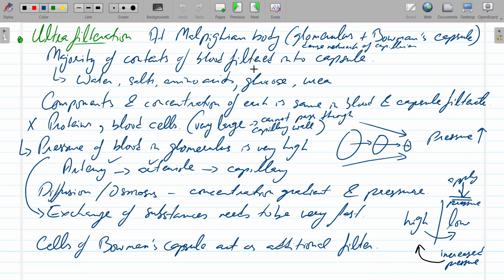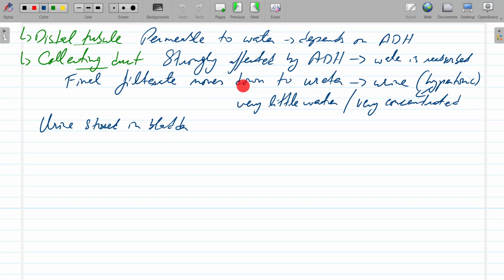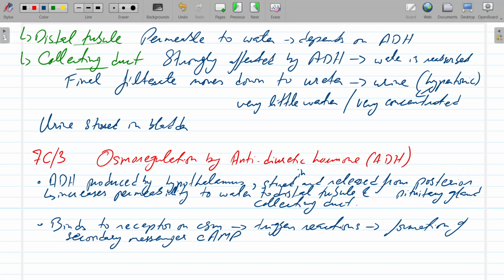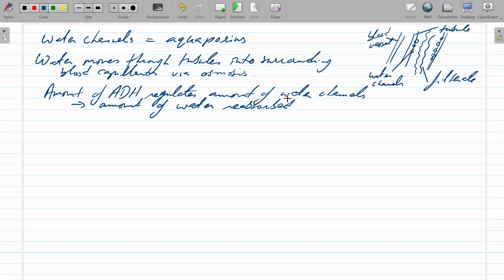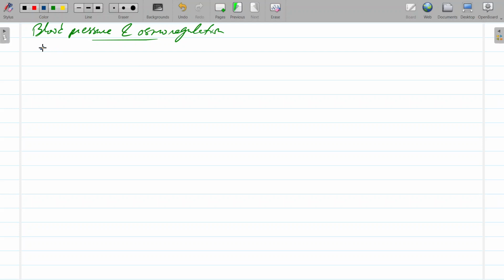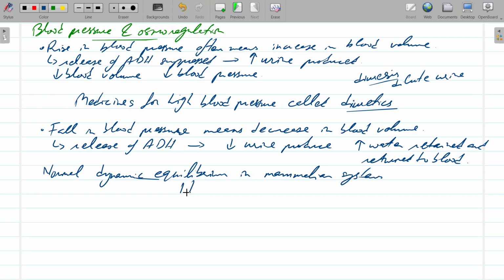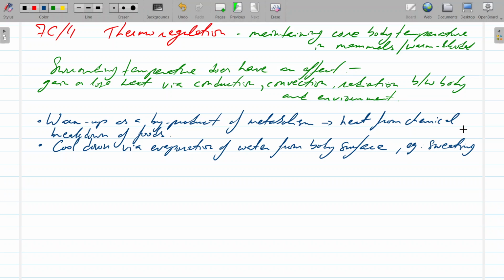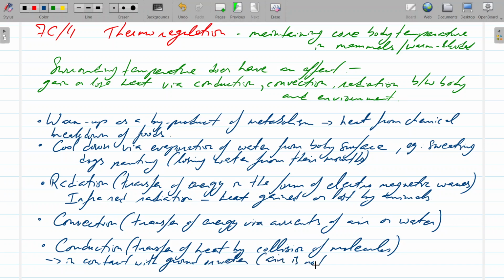A2 Biology - Cambridge/ AQA/ Edexcel - Session 2025-26 - Class # 9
Topics:
Osmoregulation & ADH,
Thermoregulation (introduction)

Recordings of group classes for A2 Biology (Cambridge/ Edexcel/ AQA - A Level) for the May June (Summer) 2026 examination session.